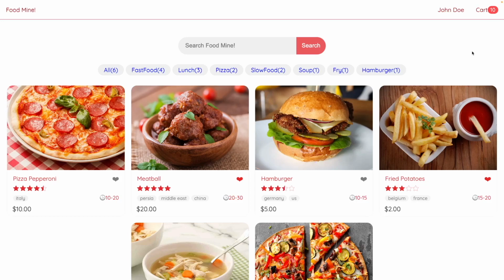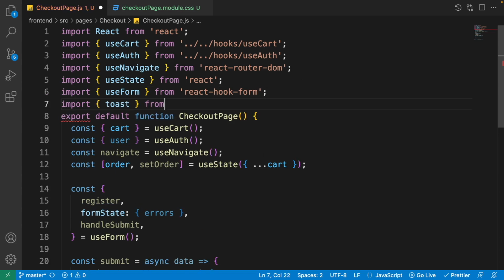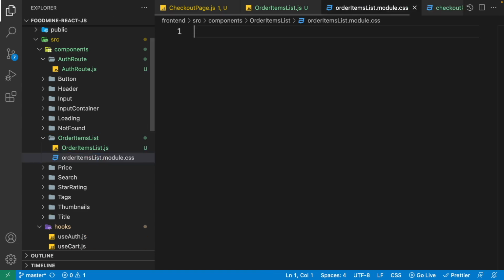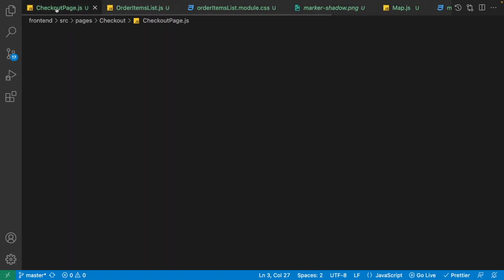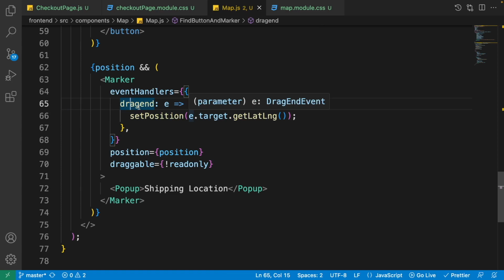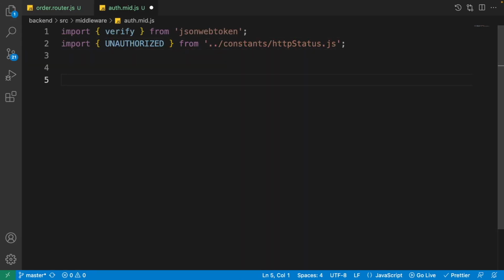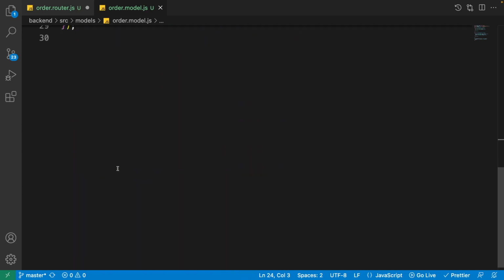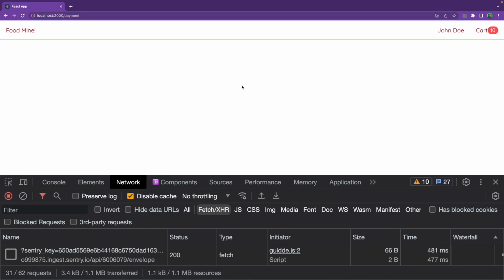Build A Food Store Using ReactJS - Part 15 - Checkout Page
This Lesson is about adding a Checkout page to the project, so after pressing the Go To Checkout button on the Cart page, you'll see the checkout page.